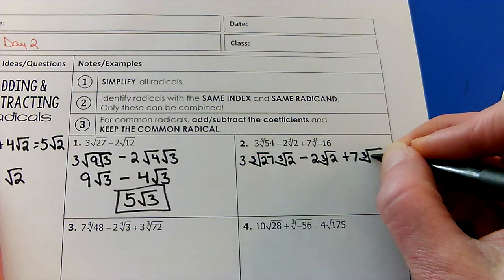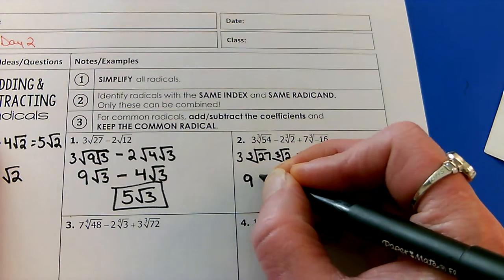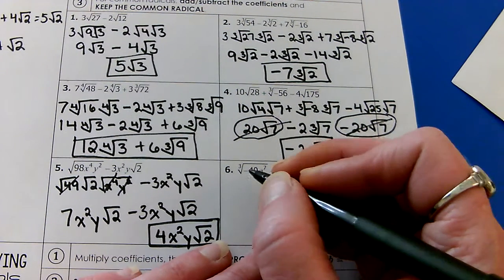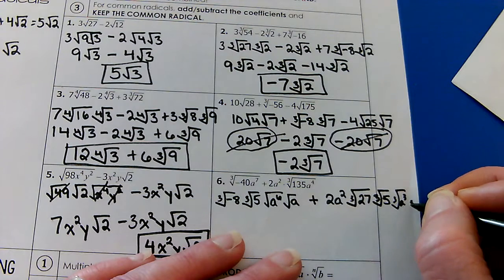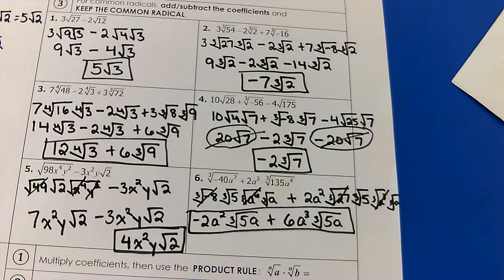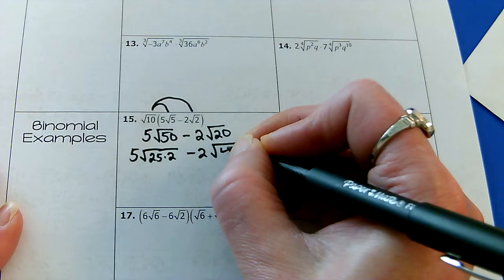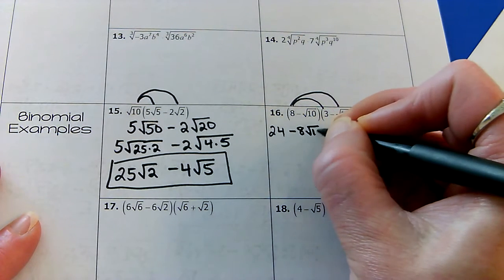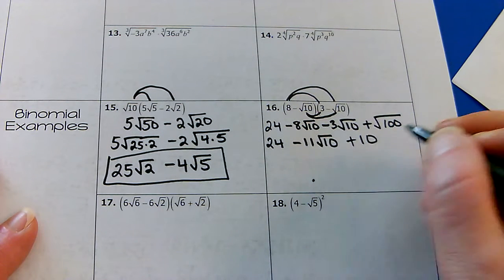Unit 6 Day 2